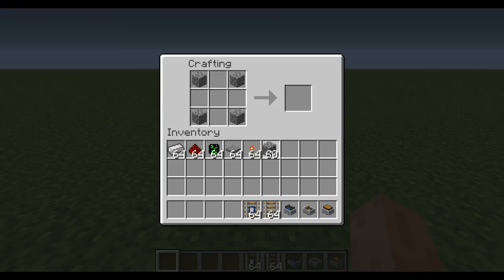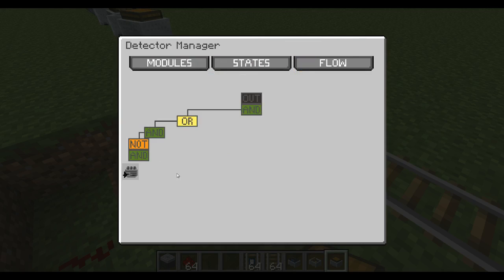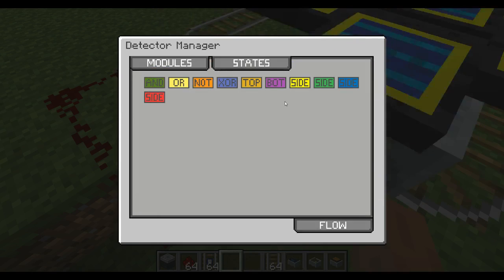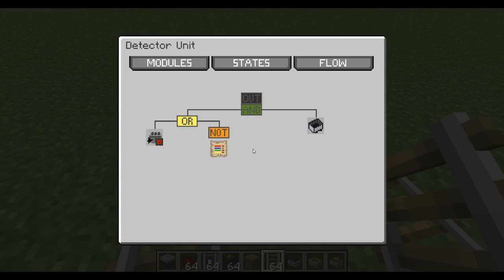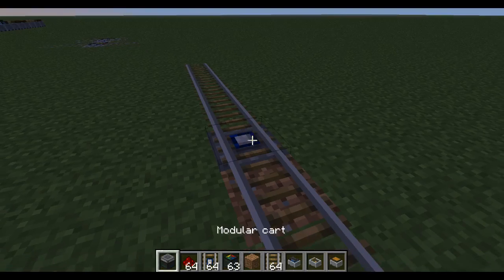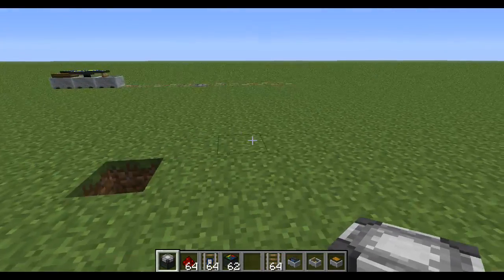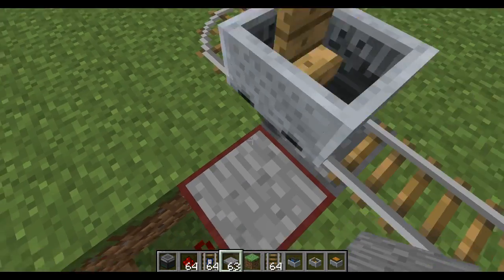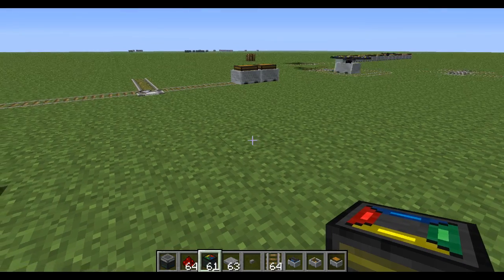The Detector Units - Steve's Carts 2